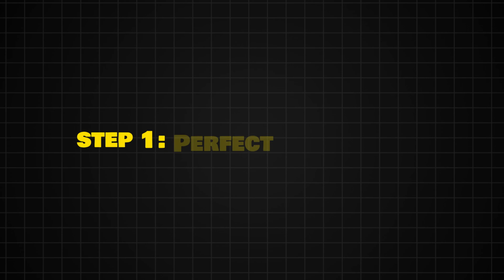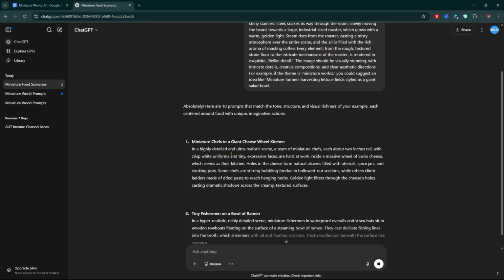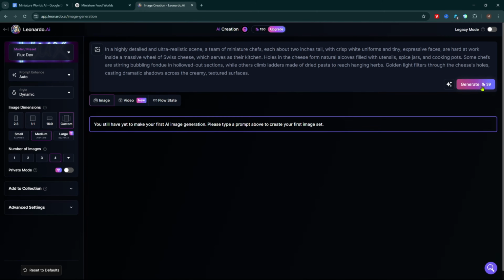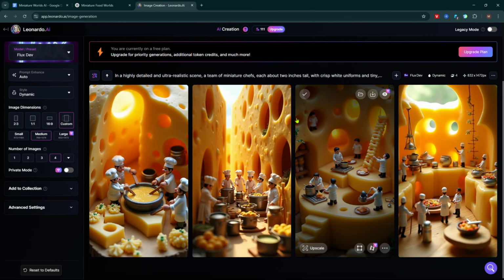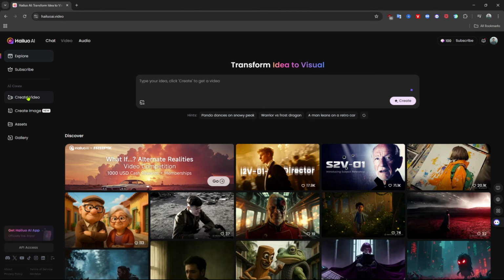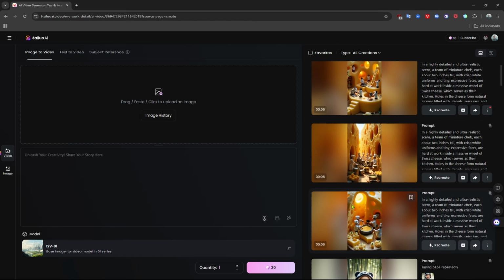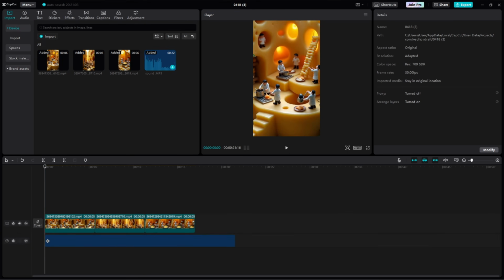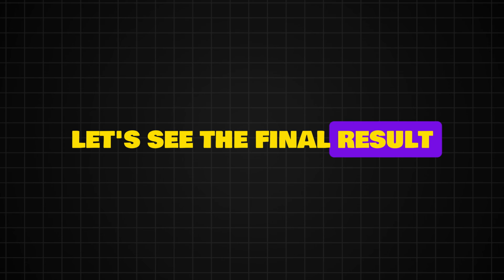How I Create Tiny World Miniature Videos with AI (Make Money with Youtube)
Create Viral Tiny World Videos with AI | Step-by-Step Animation Tutorial
Want to make eye-catching Tiny World videos that go viral? In this easy-to-follow AI animation tutorial, I'll walk you through the entire process of using top AI video tools to create stunning miniature-style animations that pop on any platform. Whether you're a faceless content creator, an AI video editor, or just looking to automate your video workflow - this tutorial has you covered!

🔹 Here's What You'll Learn:
✔ How to create Tiny World animations using AI video generators
✔ The best AI tools for editing and automating video content
✔ Techniques to achieve the miniature Tiny World look with AI
✔ A complete walkthrough of AI animation software
✔ Tips to edit and optimize your videos for YouTube Shorts, TikTok & Reels

Prompt: "Write for me 10 prompts has the same structure as this e.g but have different actions and ideas centered around (food, fantasy worlds, or miniature ecosystems, etc...): "In a highly detailed and ultra-realistic scene, a team of miniature workers, each around two inches tall, with varied facial features and skin tones, are busily pushing carts filled to the brim with oversized coffee beans, some of which are precariously perched on the edge, about to spill over. The carts, made of worn, rusty metal with wooden slats, have tiny wheels that are worn down from frequent use. The conveyor belt, made of shiny stainless steel, snakes its way through the room, slowly moving the beans towards a large, industrial-sized roaster, which glows with a warm, golden light. Steam rises from the roaster, casting a misty atmosphere over the entire scene, and the air is filled with the rich aroma of roasting coffee. Every element, from the rough, textured stone floor to the intricate mechanisms of the roaster, is rendered in exquisite, lifelike detail.". The image should be visually stunning, with intricate details, creative compositions, and clear aesthetic directions. For example, if the theme is 'miniature worlds,' you could suggest an idea like 'Miniature farmers harvesting lettuce fields styled as a giant salad bowl."

Aut income, Content Creation, How to Create Stunning Tiny World Videos with AI Tools AI Animation & Image Generation Tutorial, How to Create Stunning Tiny World Videos with AI | AI Animation Tutorial, How to Create UNIQUE Tiny World Miniature Videos with AI, Viral Miniatures, ai tools, ai video generator, mini workers, miniature ai, miniature workers, tiny workers, tiny workers making food, How I Create Tiny World Miniature Videos with AI (Make Money with Youtube), I Spent 30 Days Creating VIRAL Miniature Videos and Learned This, ai video, how to make animated videos, ai animation video, ai animation video generator, canva animation